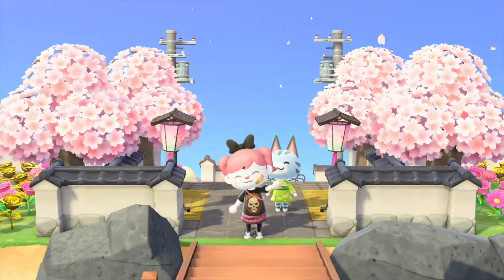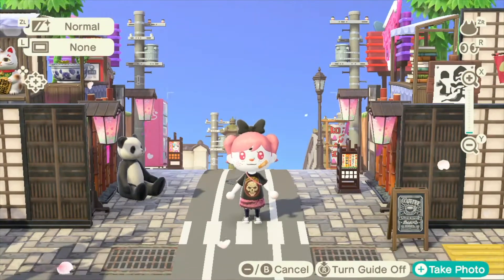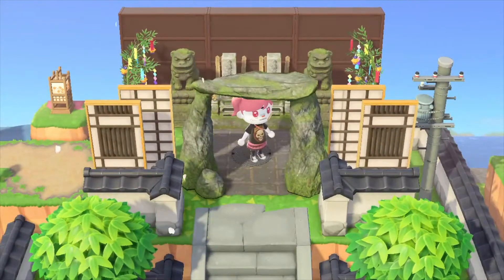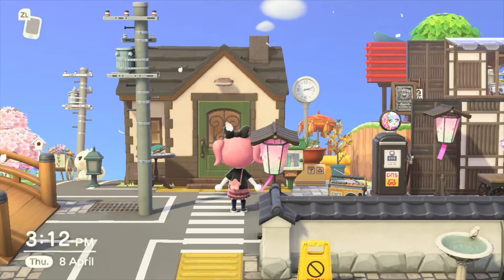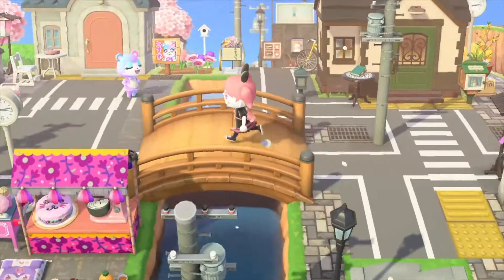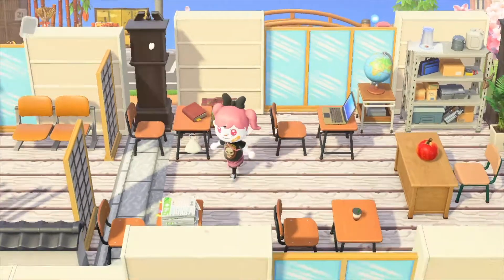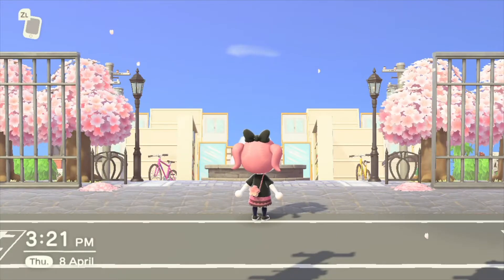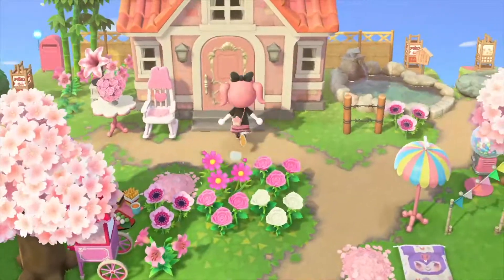Welcome To Nirvana! ACNH island tour// September entry for Miss/Mr/Mix Alternative 2021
Made a mini-tour from my animal crossing island